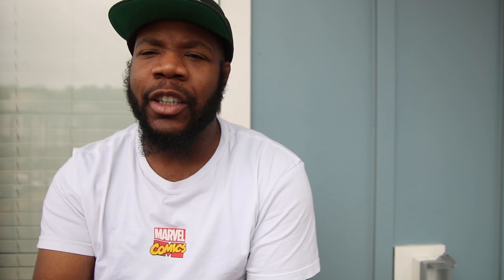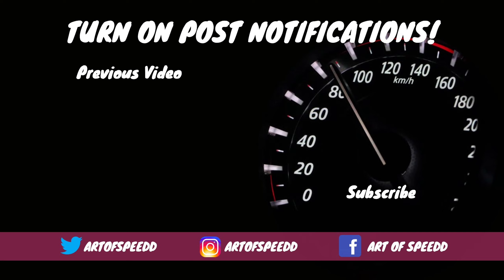3 SYMPTOMS OF AN OIL LEAK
DARK PUDDLES UNDER YOUR CAR
When you back out from your driveway or parking space, check to see if there are dark brown or yellow puddles where your car was sitting. (Pro-Tip: If you don't have a dedicated parking space you can watch for spotting, lay down a piece of cardboard or a plastic plate underneath your vehicle when you park. That way you can confirm the leak is coming from your car, not someone else's.) If your oil pan has a leak, it will spill out directly onto the pavement and could cause issues with oil levels and pressure.

SMOKE FROM THE ENGINE
If oil drips onto the exhaust manifold, it’s going to result in smoke coming from the engine area. Leave this problem unattended for too long and leaking oil could damage the oxygen sensors or cause gaskets to break down.

SMELL OF BURNING OIL
If there’s oil leaking onto your engine's hot metal parts, you're likely to smell burning oil and hear a sizzle, sizzle when the oil comes into contact with the hot engine. If you notice an unpleasant smell that's thick and bitter paired with the sound of bacon frying under the hood, you could have an oil leak.